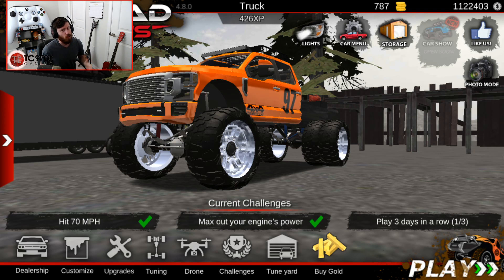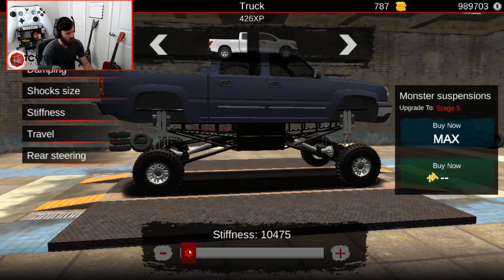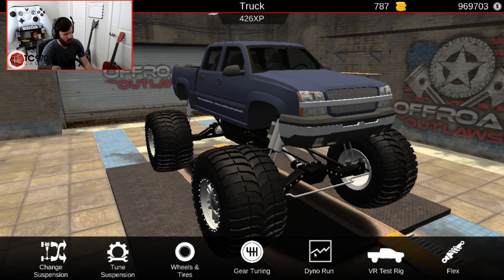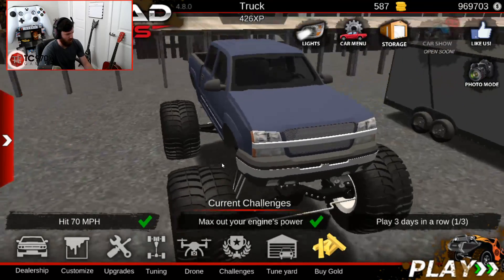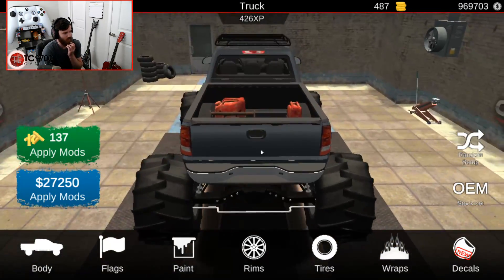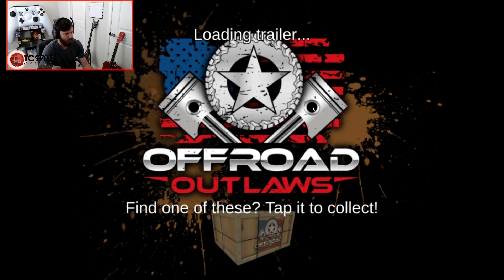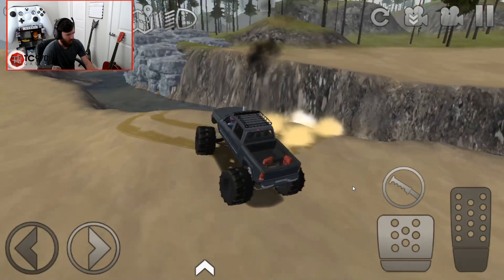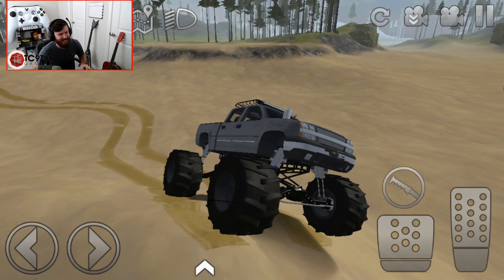Offroad Outlaws: MONSTERMAX REPLICA BUILD! (NEW UPDATE)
Offroad Outlaws: MONSTERMAX REPLICA BUILD! (NEW UPDATE) | TC9700Gaming

Welcome back to Offroad Outlaws to a replica build of WhistlinDiesel's Monstermax! Now that we have a cateye chevy as a base, we can build a much more accurate replica!!